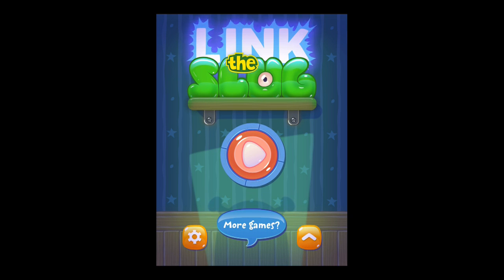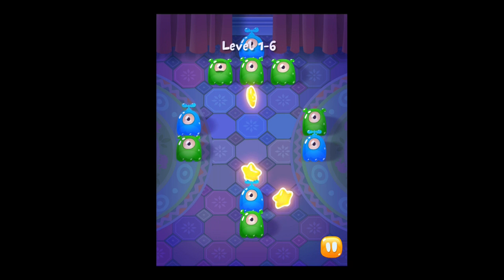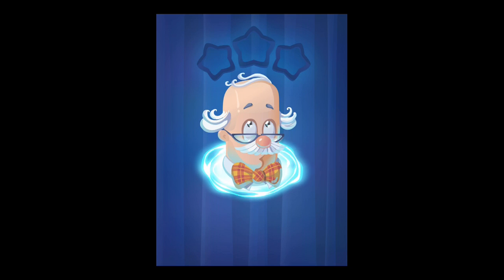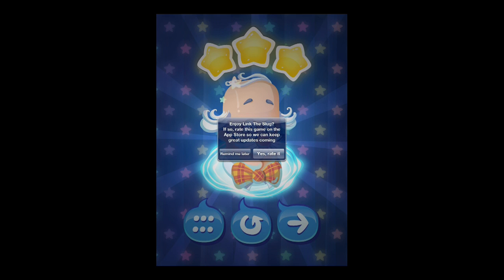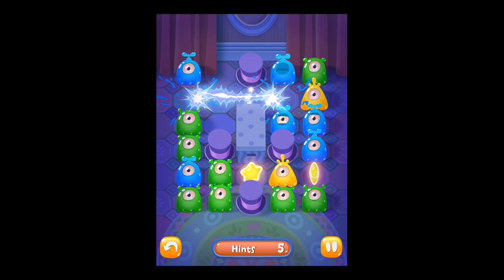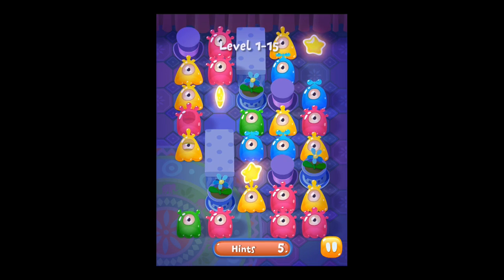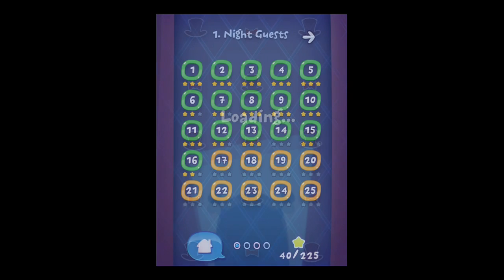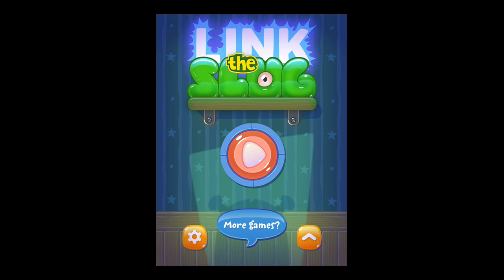TA Plays First Look: 'Link the Slug' - An Electrifying Puzzler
Link the Slug by Bulky Pix is yet another one of those collect-three-star super-cute puzzlers. The gameplay mechanic revolves around matching up slugs with electricity between them. The catch is, electric can only move in straight lines or at a 90 degree turn. Things get tricky fast, and three stars are earned by connecting paths that line up with where the stars are in game.